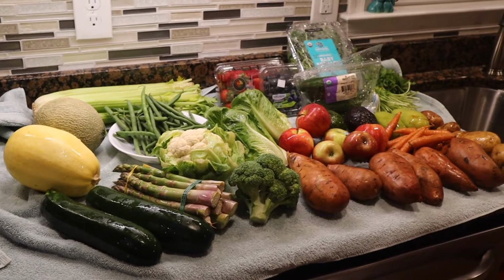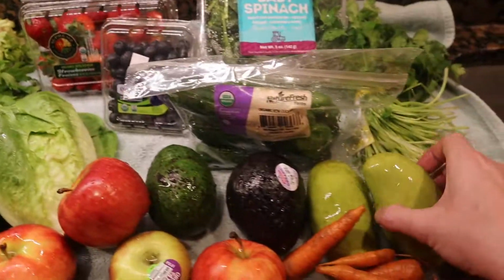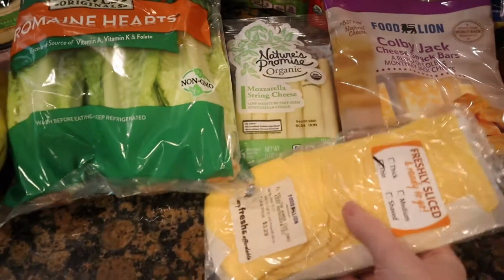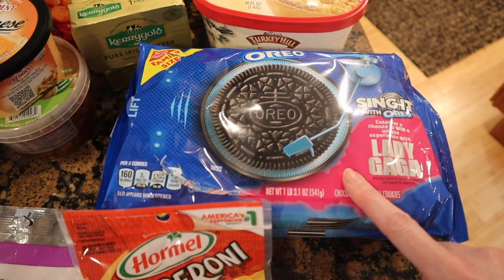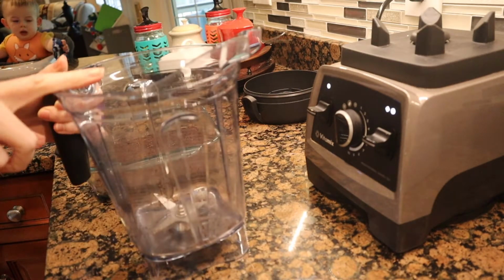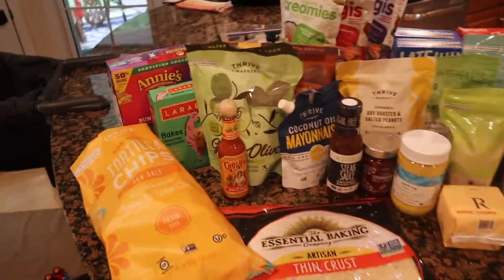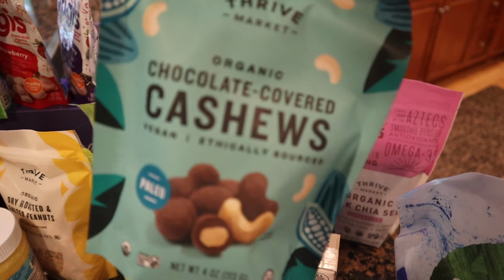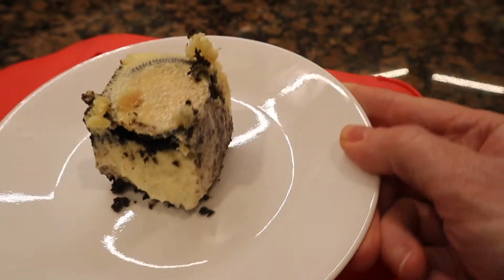#149 | 3 Grocery Hauls and OREO Cheesecake Bars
I have not one, not two, but THREE grocery hauls for ya this week ... Misfit Market, Food Lion, & Thrive Market.  Also this friday I made OREO cheesecake bars for dessert.